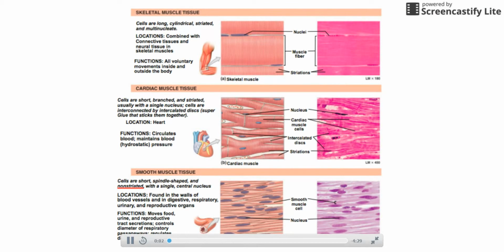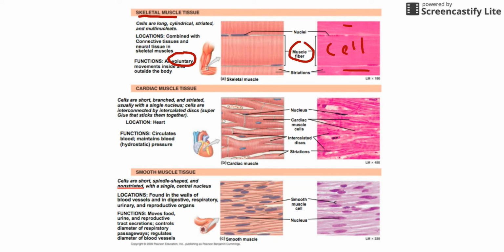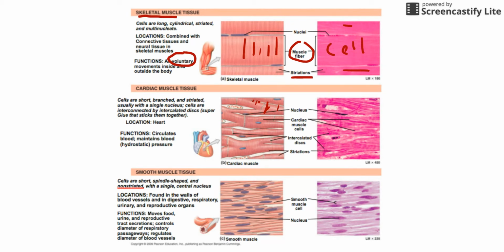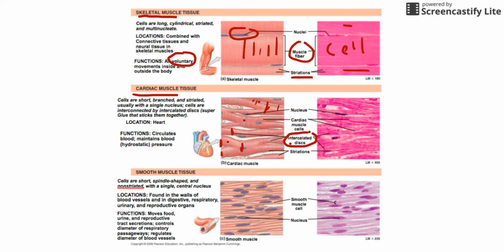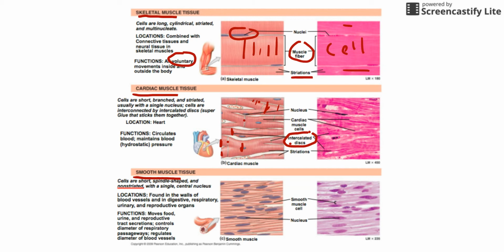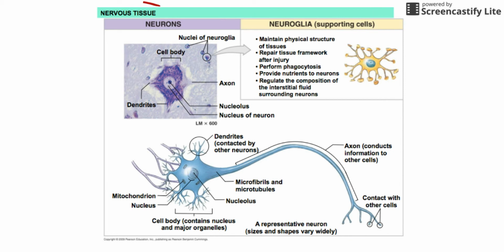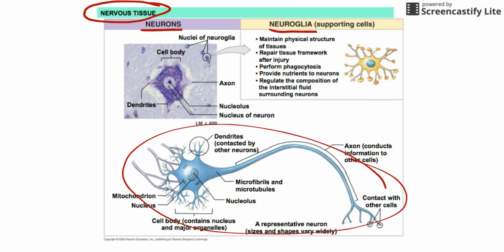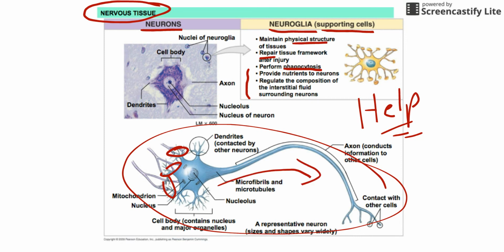Muscular and Nervous Tissues